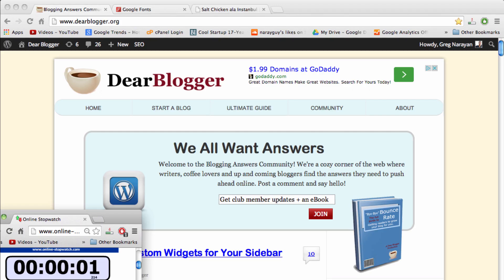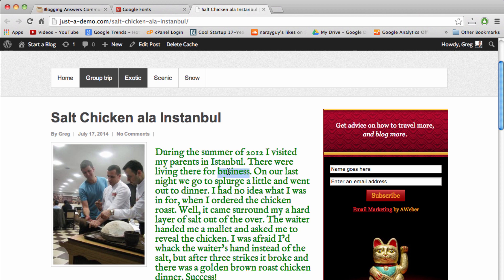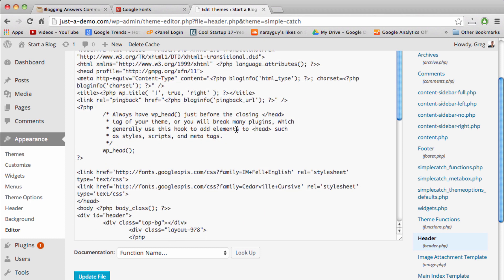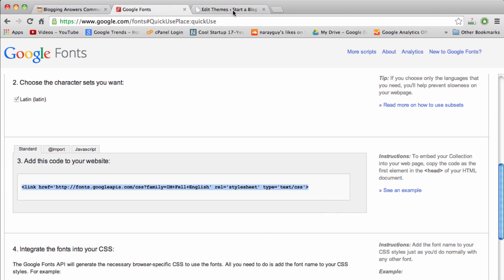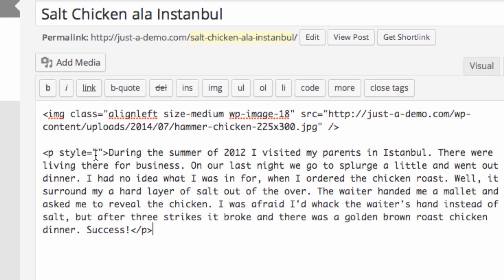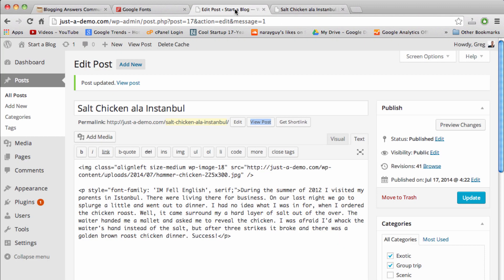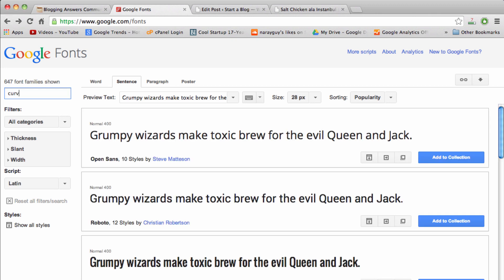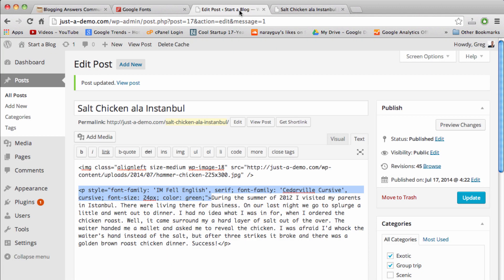Use Google Fonts on Website - WordPress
Learn how to add any Google font to your WordPress blog without having to install a plugin. This is the recommended method from Google. I'll also show you some handy CSS to change the font size and color.

Created By: Dear Blogger